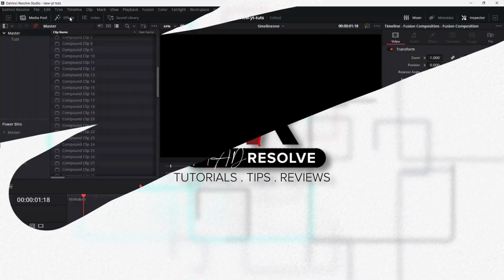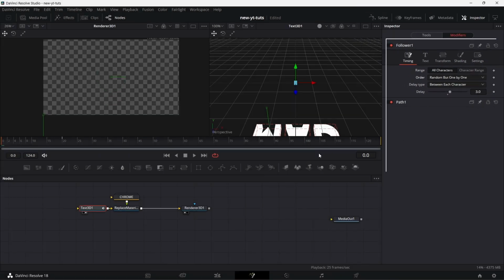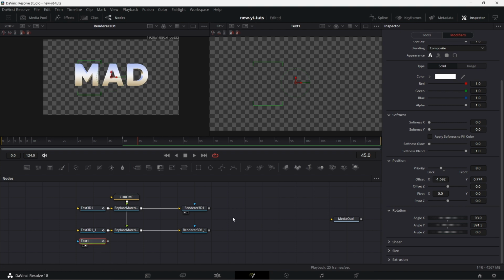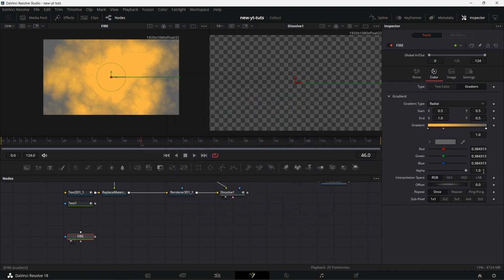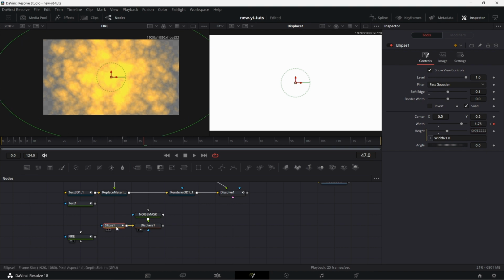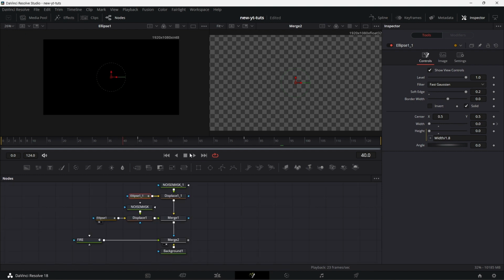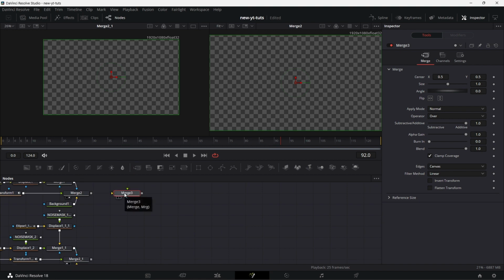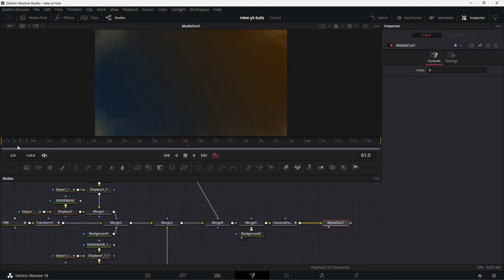3D Text Explosion Animation in Davinci Resolve (3 Easy Effects in one video)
In this video, we will be creating an easy 3D text explosion purely in fusion without using any stock footage. I take my time to go through the process, hence the length of the video but I have put timestamps below so you can jump to the part of the video you wish to view.

Threee easy effects are shown in this video -

1. 3D Text Follower
2. 3D Character Level Animation
3. Creating an explosion in Fusion without stock footage

My aim on this channel is to help you get up to speed with Davinci Resolve, especially Fusion, as easily as possible and in light of this, I will be coming up with basics tutorials soon.

I would appreciate your suggestions on what parts of Fusion or Davinci Resolve as a whole that you would like me to touch on.

Timestampe
00:00 Intro
00:28 3D Text Follower and 3D Shading
05:50 3D Character Level Animation
12:12 Creating Fusion Explosion
30:00 Putting it all together and then some
33:10 Outro

My apologies for the poor audio quality on this one...